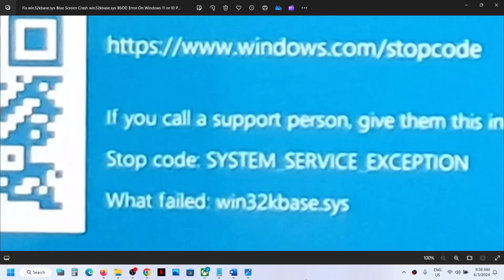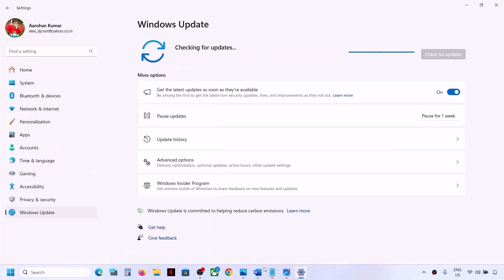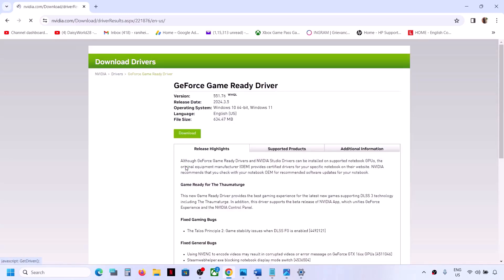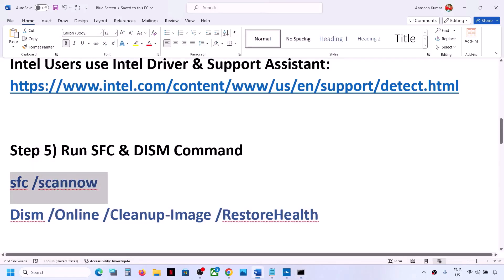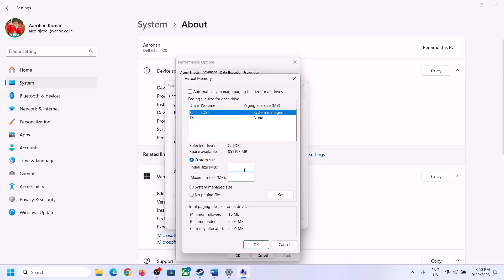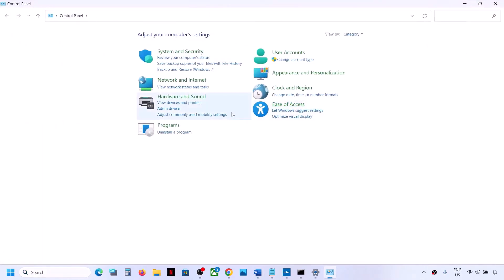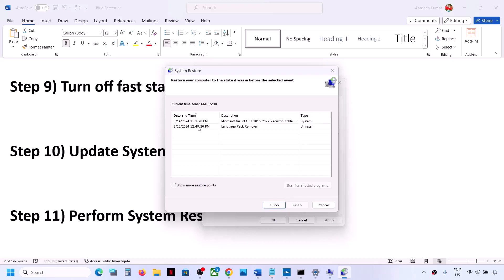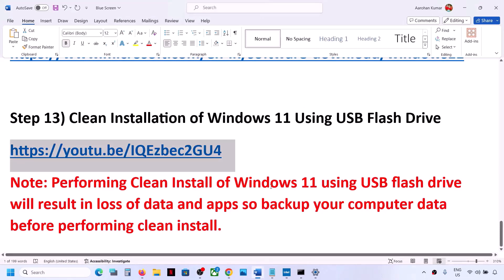Fix win32kbase.sys Blue Screen Crash/win32kbase.sys BSOD Error On Windows 11/10 PC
Fix Error Your PC Ran Into A Problem And Needs To Restart win32kbase.sys,Fix Windows 11 BSOD crash error win32kbase.sys,Fix win32kbase.sys crashes, Fix win32kbase.sys Blue Screen Crash Error on Windows 11 PC
Uninstall Easy anti-cheat restart your PC & then Reinstall Easy anti-cheat software, uninstall & reinstall game which has the Easy anti-cheat software